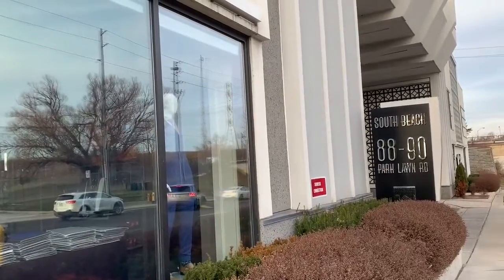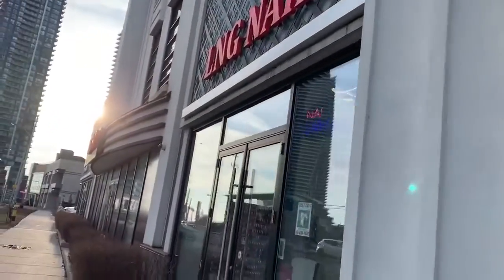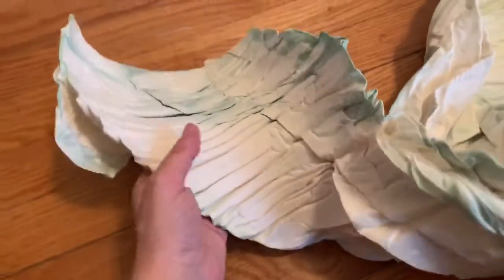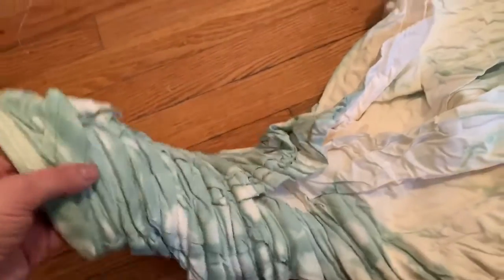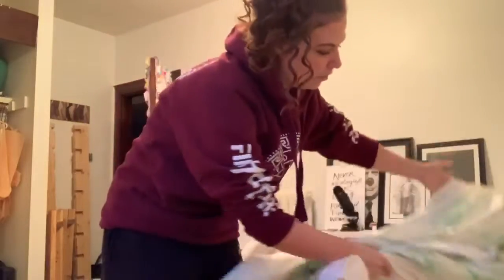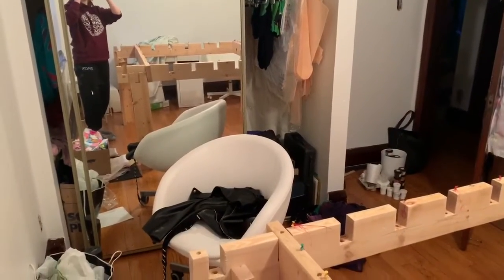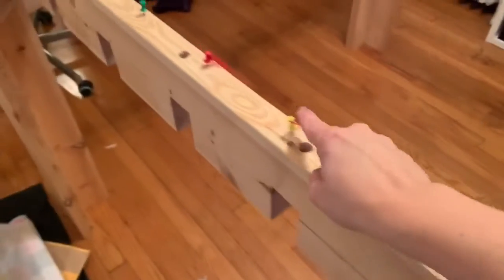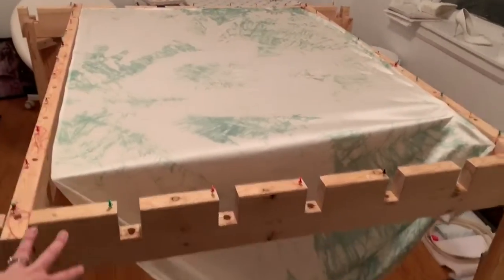Vlogmas 2019 Day 16 - Creating custom fabric for a custom silk dress